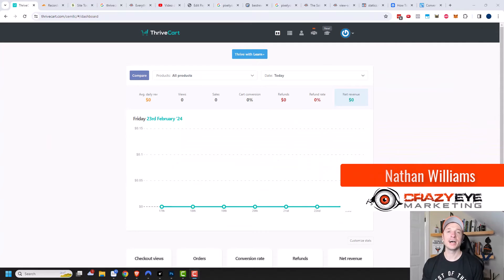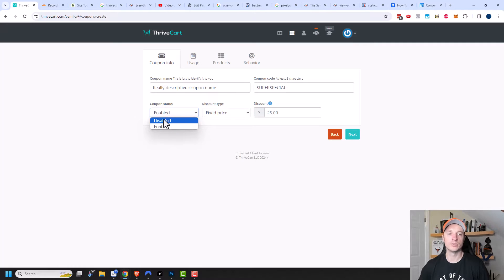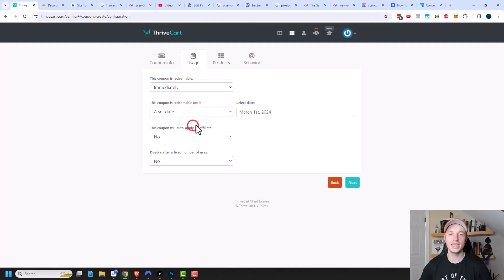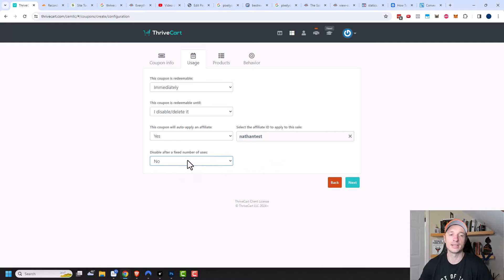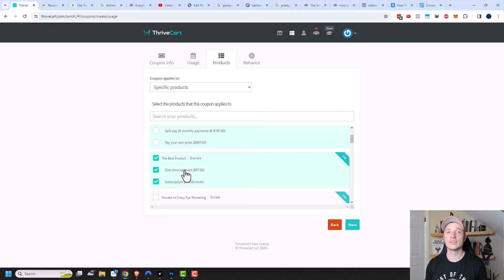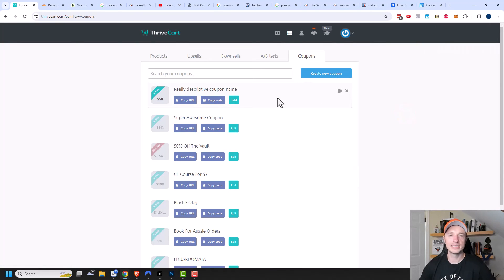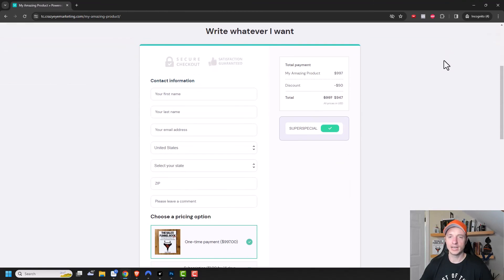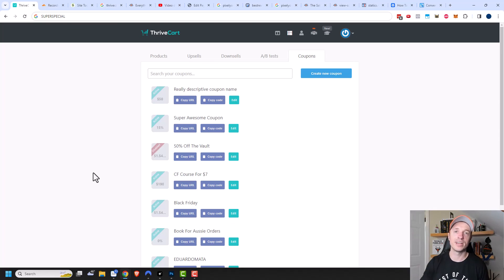How to Setup a Coupon in ThriveCart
Tutorial shows you how to create Coupons within ThriveCart so that way you can incentivize people to buy your products and services!